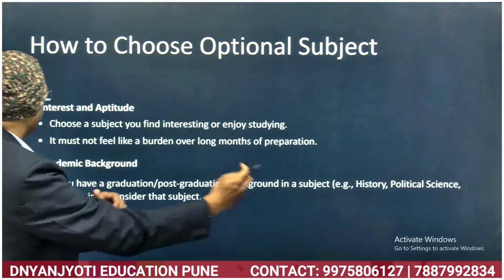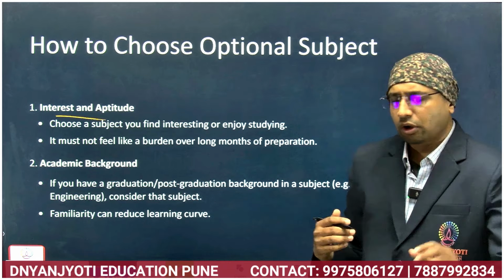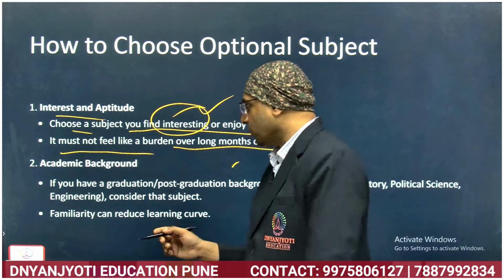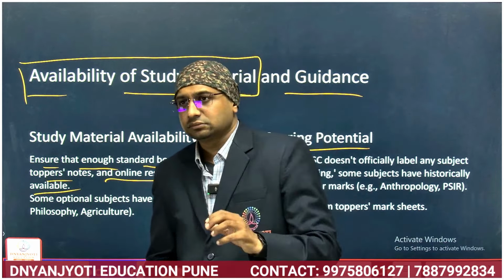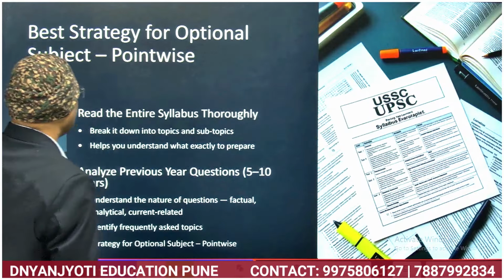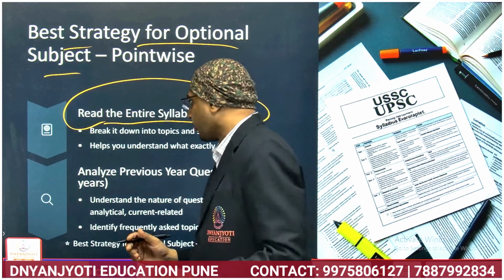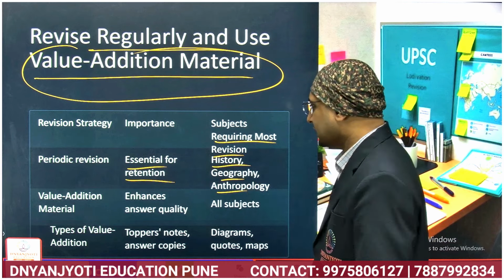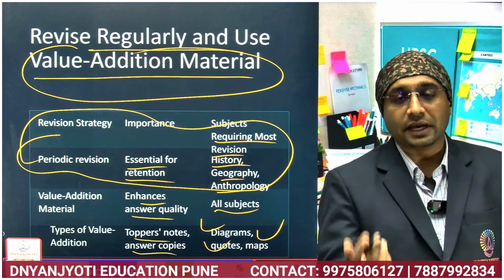UPSC CSE 2026: How to Choose the Right Optional Subject Avoid Common Mistakes & Best Strategy!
Choosing the right optional subject for the UPSC CSE 2026 can be a pivotal decision in your preparation journey. The ideal subject should align with your interests, strengths, and long-term goals. It is essential to choose a subject that you have an inherent understanding of or an interest in, as this makes learning enjoyable and efficient. Avoid opting for a subject based on its popularity or perceived scoring potential, as it may not suit your aptitude. Research thoroughly about the syllabus, exam pattern, and availability of resources for the subject. Consider the overlap with the General Studies syllabus to reduce workload. Time management is crucial, so choose a subject that fits your preparation timeline and workload capacity. It's also important to assess whether the subject offers ample scope for deep understanding or requires extensive memorization. Seek guidance from current aspirants or mentors to get insights into the subject's difficulty level. Stay away from subjects that may seem easier initially but turn out to be time-consuming. Ultimately, the right choice will reflect your strengths, curiosity, and the ability to sustain long-term interest throughout your preparation.
UPSC CSE 2026 के लिए सही वैकल्पिक विषय चुनना आपकी तैयारी में एक महत्वपूर्ण कदम हो सकता है। सही विषय का चयन करते समय आपके रुचियों, मजबूत बिंदुओं और दीर्घकालिक लक्ष्यों को ध्यान में रखना ज़रूरी है। ऐसा विषय चुनें जिसमें आपकी स्वाभाविक रुचि हो, क्योंकि यह आपको पढ़ाई में आनंद देगा और आपकी तैयारी को प्रभावी बनाएगा। लोकप्रियता या उच्च अंक प्राप्ति की धारणा के आधार पर विषय का चयन न करें, क्योंकि यह आपकी क्षमता और रुचि से मेल नहीं खा सकता है। विषय के पाठ्यक्रम, परीक्षा पैटर्न और उपलब्ध संसाधनों का गहन विश्लेषण करें। यदि विषय सामान्य अध्ययन से मेल खाता है, तो इससे आपका कार्यभार हल्का हो सकता है। समय प्रबंधन बहुत महत्वपूर्ण है, इसलिए ऐसा विषय चुनें जो आपकी तैयारी के समय-सारणी और कार्यभार के अनुरूप हो। यह भी ध्यान रखें कि क्या विषय को गहरी समझ के साथ पढ़ा जा सकता है या उसे अधिक याद करने की आवश्यकता है। वर्तमान उम्मीदवारों या मार्गदर्शकों से विषय की कठिनाई के बारे में जानकारी प्राप्त करें। ऐसे विषयों से बचें जो शुरुआत में आसान लगते हैं, लेकिन बाद में बहुत समय और मेहनत की मांग करते हैं। अंततः, सही विषय वह होगा जो आपकी ताकत, रुचि और दीर्घकालिक प्रतिबद्धता के साथ मेल खाता हो, जो पूरी तैयारी प्रक्रिया में आपकी प्रेरणा बनाए रखे।
UPSC CSE 2026
UPSC Optional Subject
सही वैकल्पिक विषय
UPSC विषय चयन
UPSC तैयारी टिप्स
UPSC वैकल्पिक विषय कैसे चुनें
UPSC 2026 रणनीति
UPSC में सफल होने के टिप्स
UPSC वैकल्पिक विषय के लिए गाइड
UPSC के लिए बेस्ट वैकल्पिक विषय
UPSC तैयारी में गलती से बचें
UPSC CSE विषय चयन की गलती
UPSC के लिए सही विषय कैसे चुनें
UPSC वैकल्पिक विषय का चुनाव
UPSC में स्कोरिंग विषय
UPSC तैयारी में मददगार विषय
UPSC 2026 तैयारी
UPSC CSE योजना
UPSC वैकल्पिक विषय रणनीति
UPSC वैकल्पिक विषय और सामान्य अध्ययन